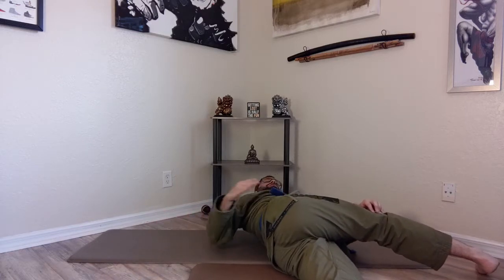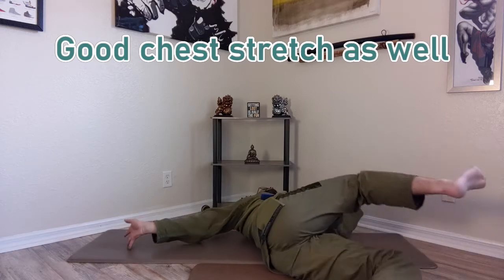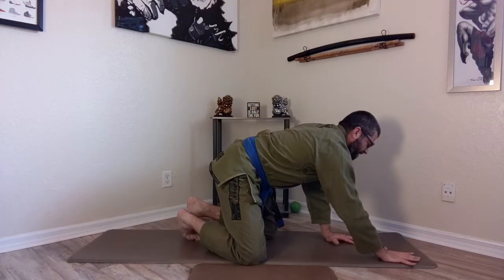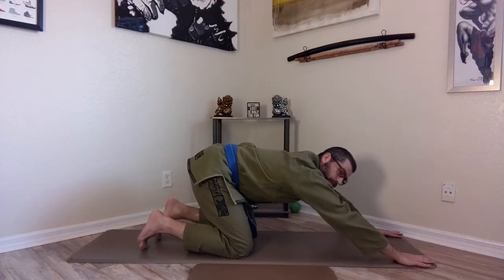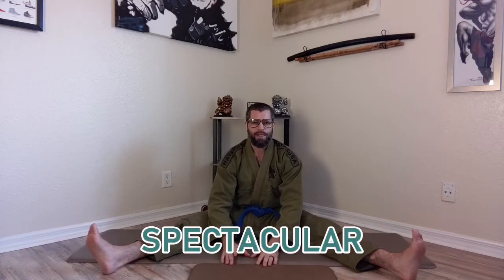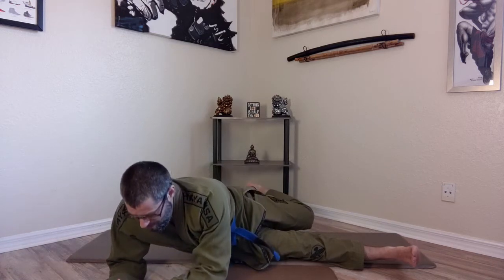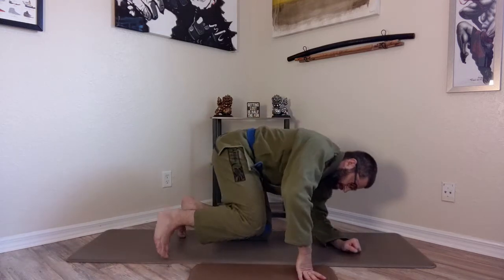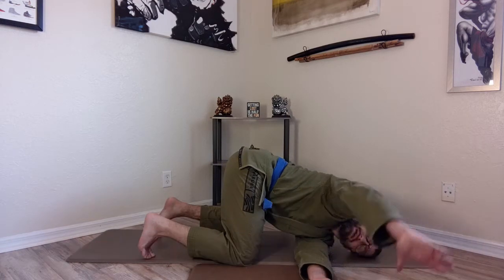How to Stretch Better, 4 best stretches you don't know!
Improve your stretching, learn some unconventional but HIGHLY EFFECTIVE INNOVATIVE stretching and warm-ups!